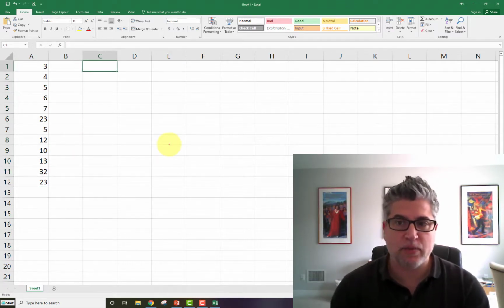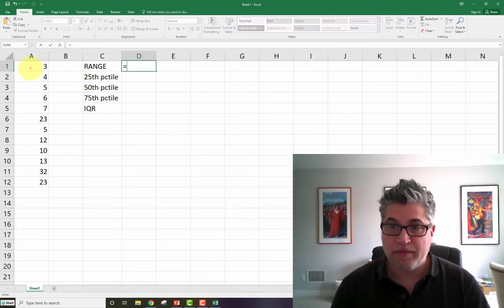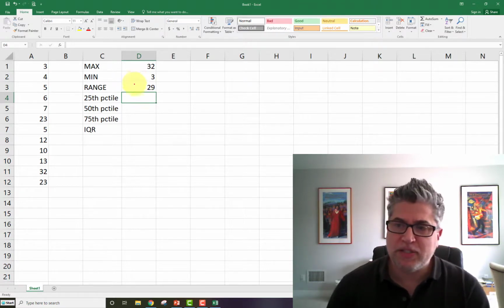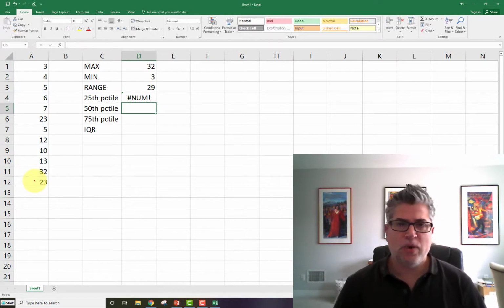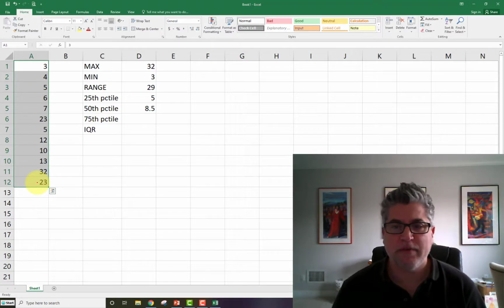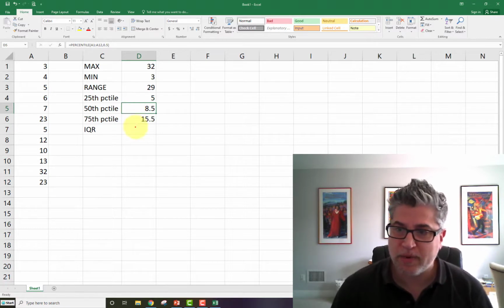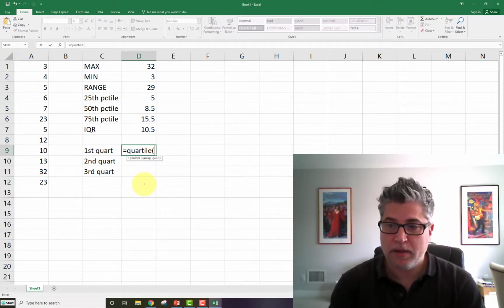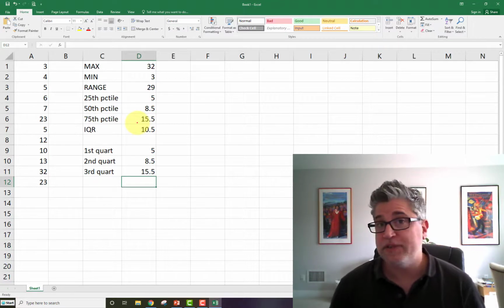Calculating the Range and IQR in Excel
In this video, we'll go over an example of how to use Excel to calculate the Range and Inter-Quartile Range.